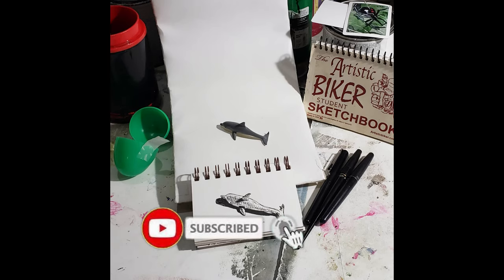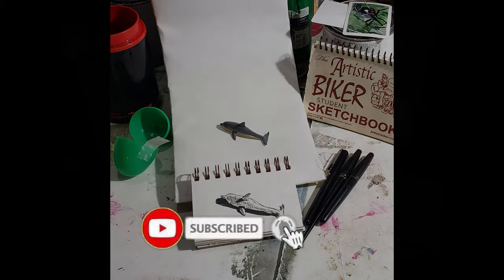Daily Drawing Fountain Pen Randomogrifier A Bottlenose Dolphin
Today's catch is a bottlenose dolphin